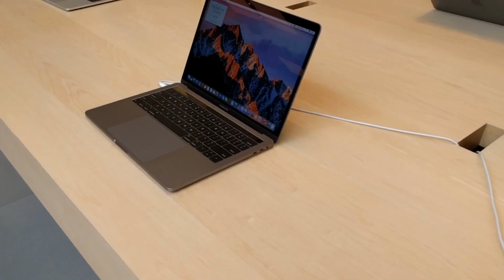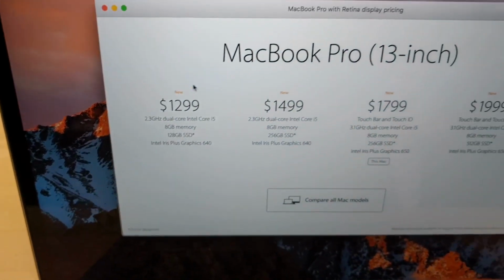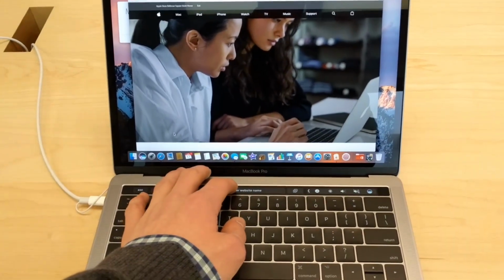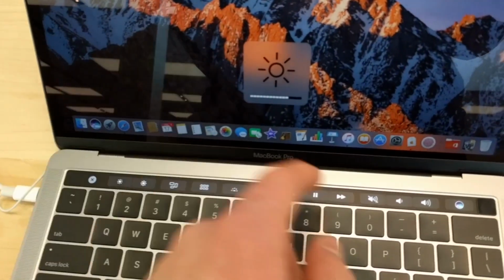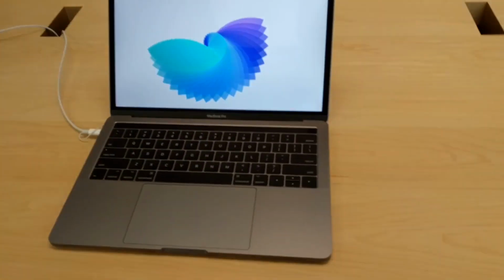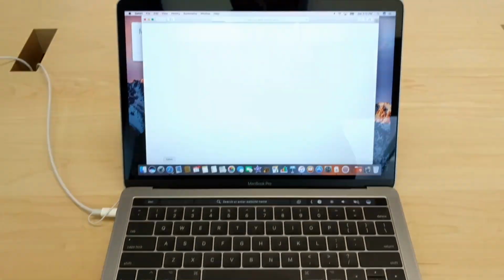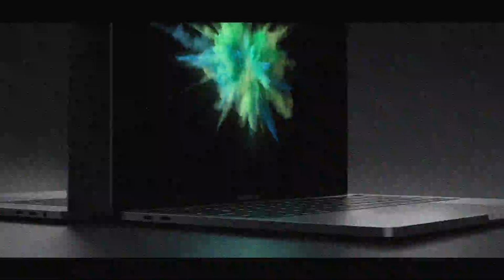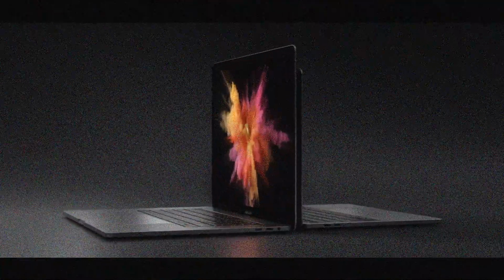MacBook Pro 2017 impressions.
The new MacBook Pro, though criticised by many for its lack of ingenuity compared to Apple in the past, is quite incredible for what it is. Premiums aside, it is among the most beautiful devices I have ever used. but you will certainly pay the price for it.